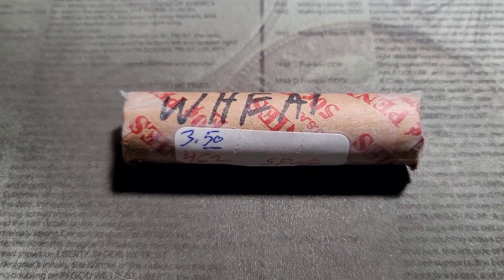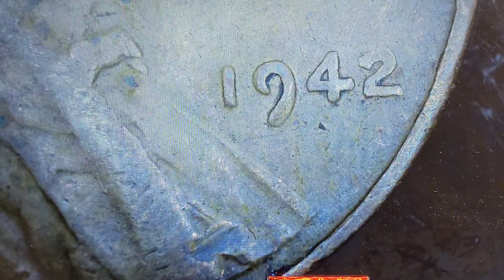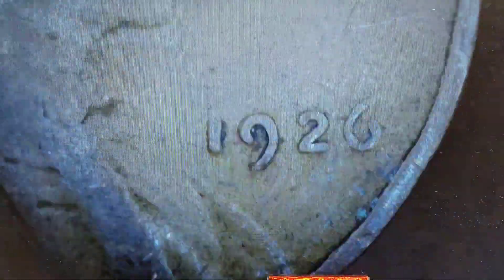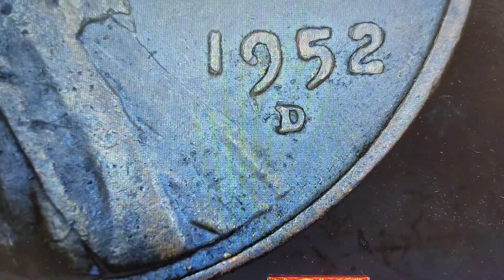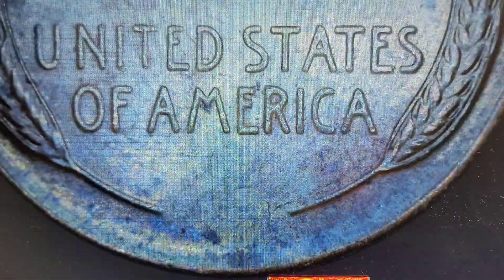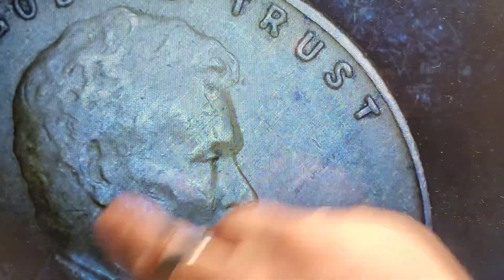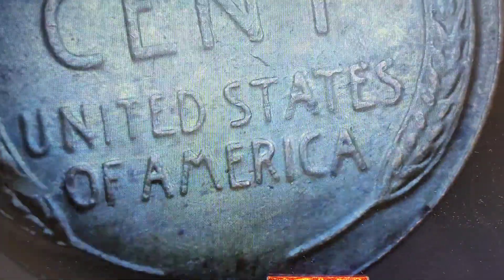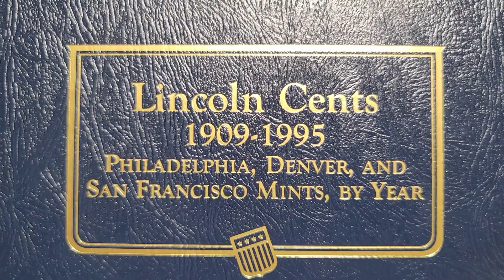LIVE HUNTING & SCOPING A FULL ROLL OF WHEAT CENTS❗️coinrollhunting